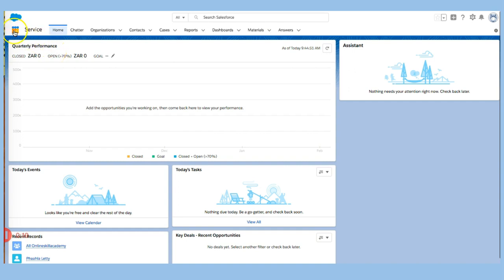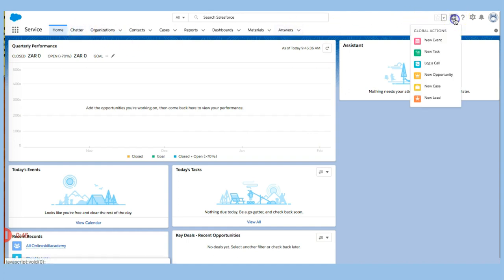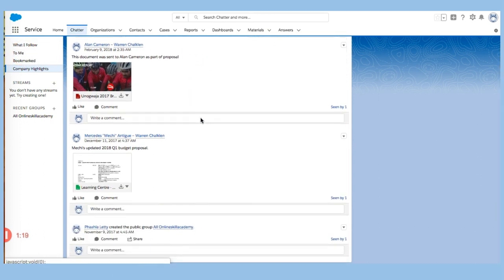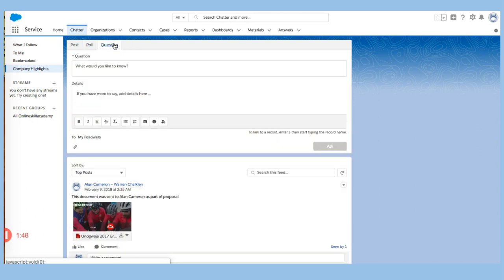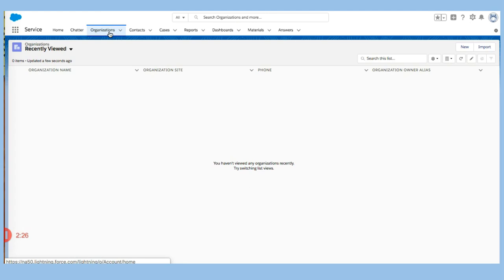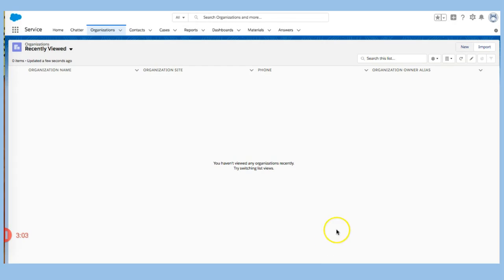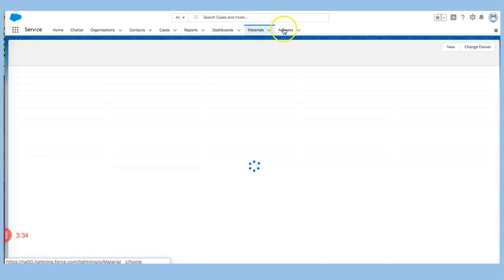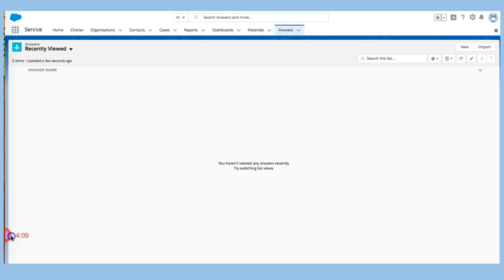Overview Of Service Application in Salesforce Lightning Experience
This video is from the course Salesforce Lightning Experience Master Class: The Complete Guide

This course is perfect for anyone wanting to learn everything they need to know about harnessing the power of Salesforce Lightning Experience!

** ACCORDING TO BURNING GLASS TECHNOLOGIES, a labor technologies analysis firm: "Setting aside the near-universal Microsoft Office suite, Salesforce is now the 7th most in-demand software skill...putting Salesforce demand ahead of IT stalwarts such as Python, .Net, and C++, and in line with commonly used applications such as Adobe Photoshop"**

**INDEED Ranked Salesforce Admin in their top 10 best jobs of 2017 with salaries ranging between $70,000-$100,000 per annum**

THIS COURSE IS BUILT TO HELP YOU MASTER SALESFORCE LIGHTNING EXPERIENCE IN NO TIME!

** INCLUDES SPECIAL FREE BONUS SALESFORCE LICENSE, SCENARIO BASED LEARNING AND MUCH MUCH MORE **

Learn what you need to know in rapid time

Utilize the practice resources to master each report type

Build Dashboards

Mass Input Data

Have full access to the instructor to answer any of your questions: This helps ensure everything is even easier to understand & is even more fun and engaging! **

The contents of this course are all based on my work experience as an ADM201 Certified Data Associate and entrepreneur with global experience in for profit, start up and corporate settings. I use Salesforce on a daily basis to drive organizational performance. My certification has lead to increased opportunities and advanced my ability to administrate effectively. And now, I want to share my knowledge and expertise with you.

Are you ready for a practical course designed to equip you with the skills to:

Learn in a practical environment to build reports using the QRS approach: Question, Report, Strategy

Master reports, Dashboards and Listviews in Salesforce Lightning Experience

Mass Input Data

Craft the User and Organization Setup

This course includes important topics such as User Setup an Custom Objects.

I will work with you throughout the course to support your journey to mastery!

Ready to master Salesforce Lightning Experience? Click "Take this course now" to get started!